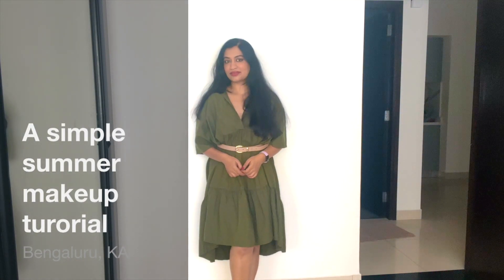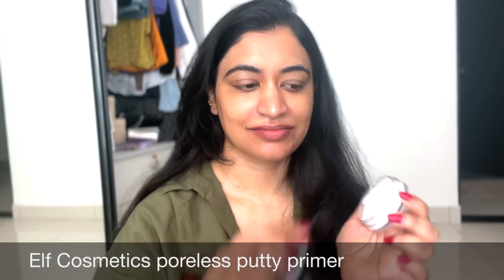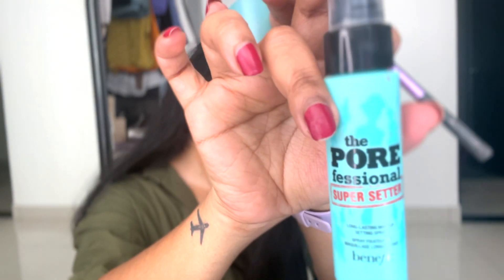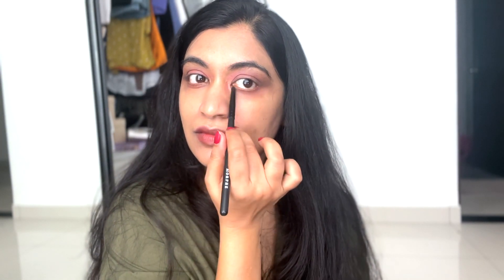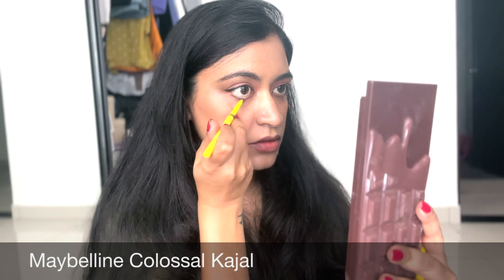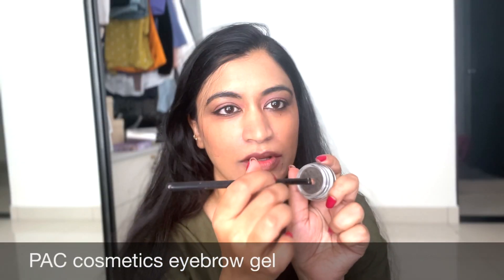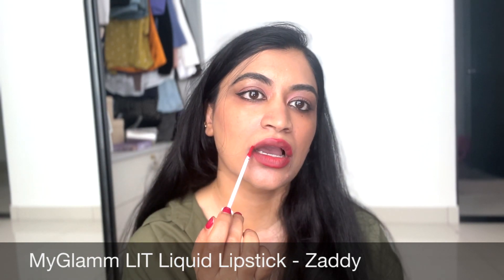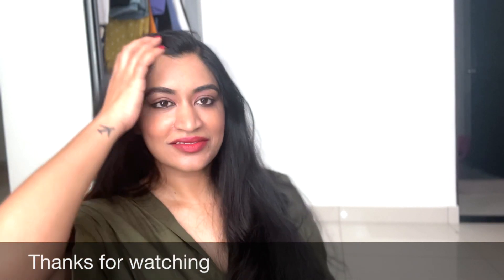Easy Breezy Summer makeup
Summer makeup tutorial